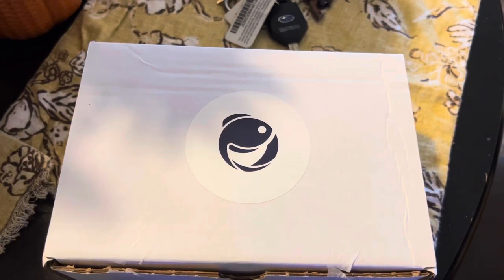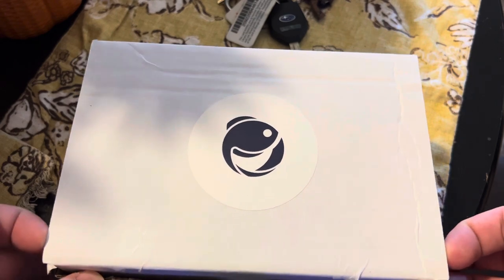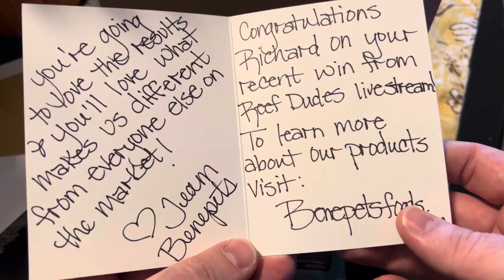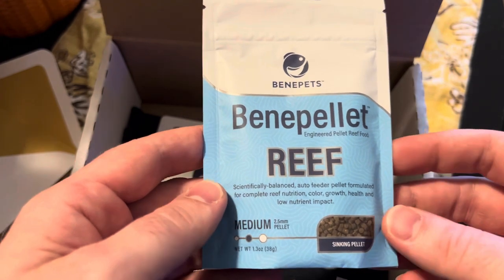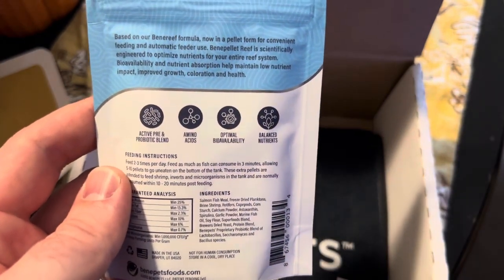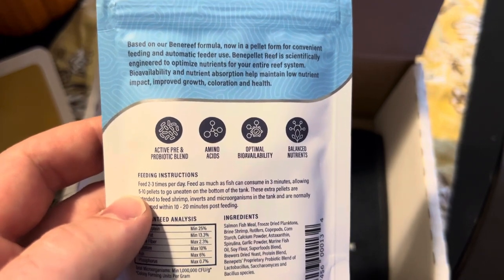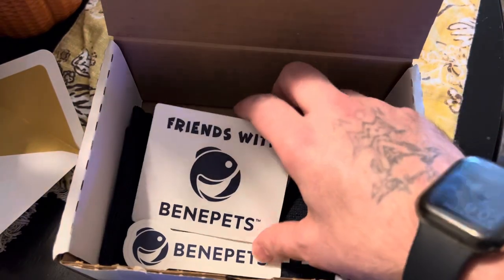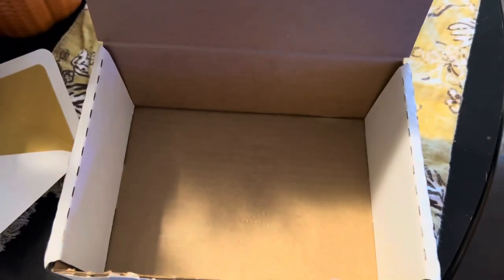Giveaway prize from Deven @ReefDudes products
I really love the information I take in from Deven from ReefDudes YouTube channel highly recommend his fun interactive content and live streams for anyone who wants to know fun interesting facts and ask questions about the reef keeping hobby thank you @ReefDudes and @benepets hooking me and other people up with great products and cool extras keep up the good work 😁👍🏼